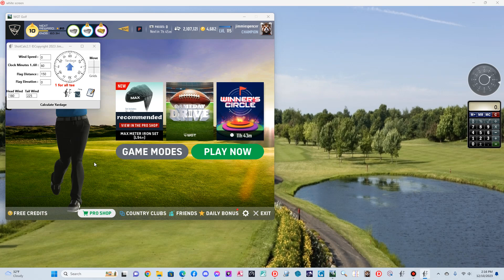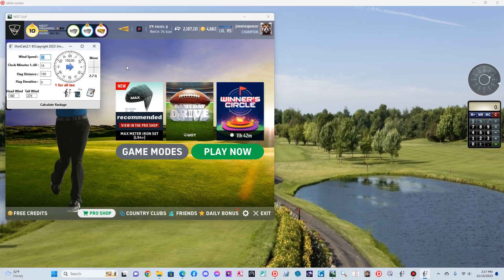Shotcalc2 update 12102023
Small changes to the program, screen form locations will be saved and the grids to move output in now under the plot grid.
1. Driving range full setup program for new users (will do a complete fresh install, do not use this one if you have the previous install)

2. Driving range program update for current users

3. ShotCalc2 full setup program

4. ShotCalc full setup program: (calculator only)

5. Approach16V3 full setup program new users

6. Approach16V3 program update for current users